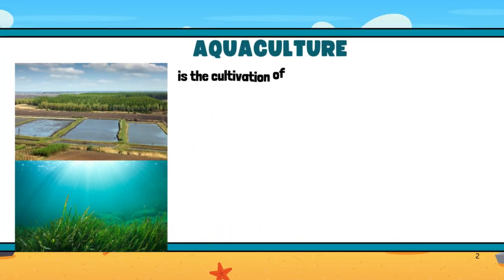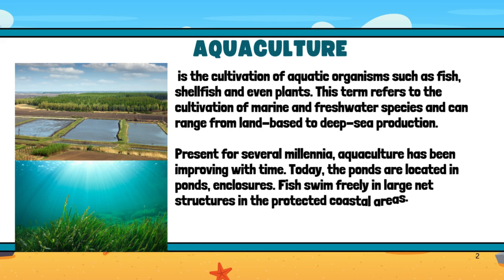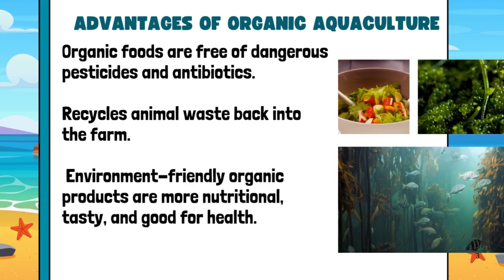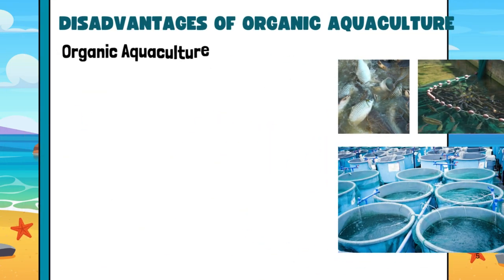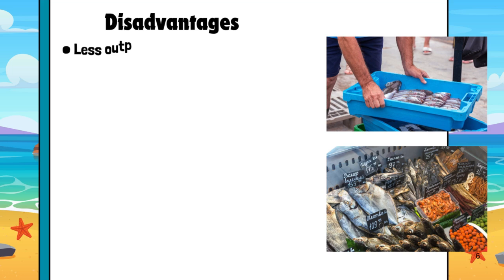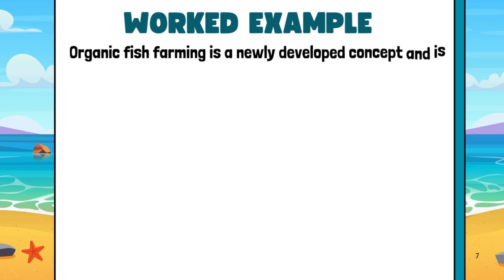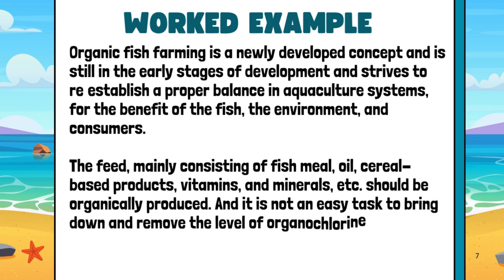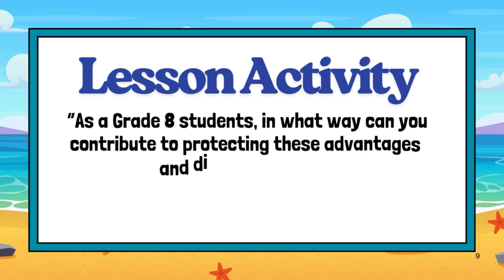ADVANTAGES AND DISADVANTAGES OF ORGANIC AQUACULTURE WK4 DAY 1.4 Q2